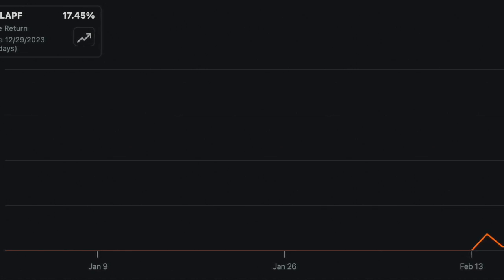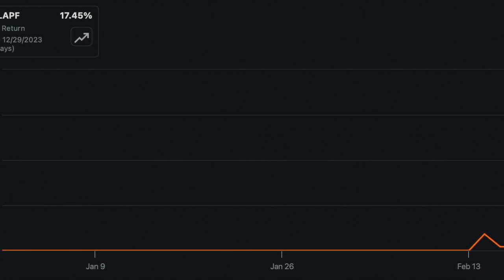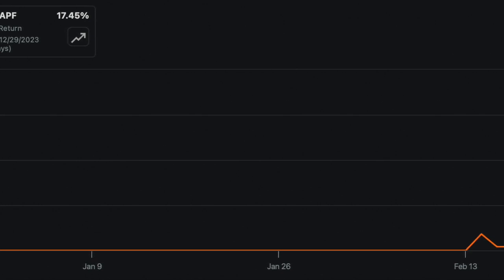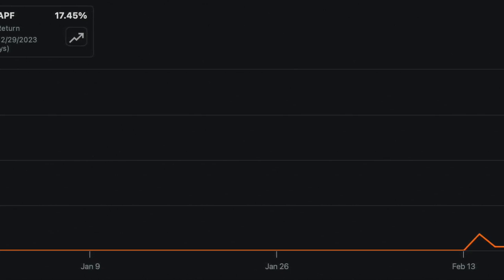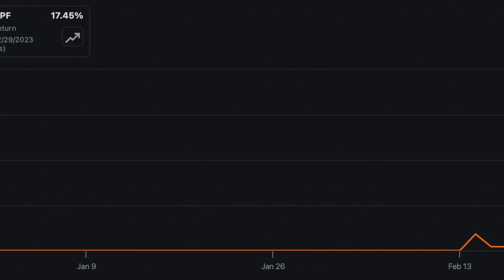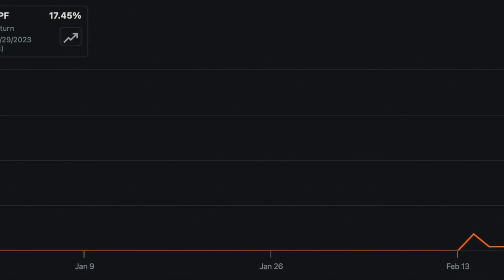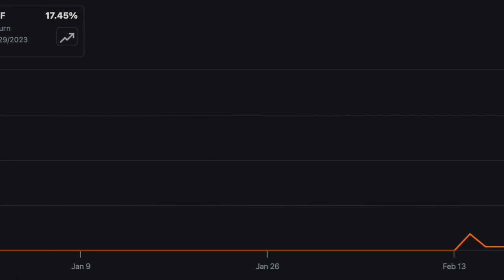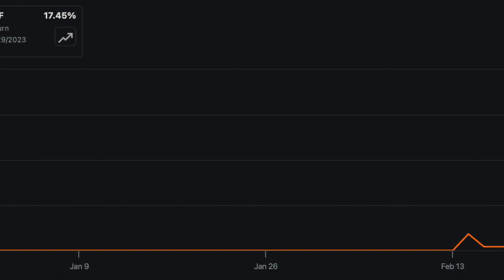$GLAPF Should You Buy Glanbia?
These are only tips for investing, please come to your own conclusions about the stock(s) mentioned in the video.

Morris Money Keywords:

GLAPF,
GLAPF Stock,
Glanbia,
Glanbia Stock,
Morris Money,
Behind The Money,
small cap stocks,
small cap stocks for long term investment 2023,
small cap stocks with good fundamentals,
small cap stocks 2023,
small cap stocks to buy,
best small cap stocks for 2023,
top small cap stocks 2023,
top 10 small cap stocks 2023,
top 5 small cap stocks 2023,
top small cap stocks,
top small cap stocks for long term,
top 10 small cap stocks for long term investment,
large cap vs small cap vs mid cap stocks,
10 small cap stocks to buy,
small cap top 10 stocks,
best 10 small cap stocks for long-term investors,
top 10 best small cap stocks,
top 100 small cap stocks india,
15 small cap stocks,
small cap stocks 2024,
small cap stocks 2023 india,
best small cap stocks 2023,
2023 small cap stocks,
41 small cap stocks,
top 5 small cap stocks,
best small cap stocks under 500,
top 5 small cap chemical stocks,
7 best small cap stocks